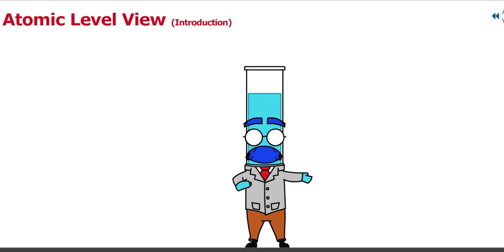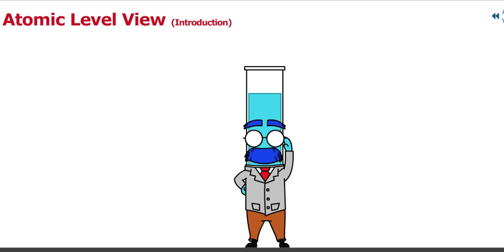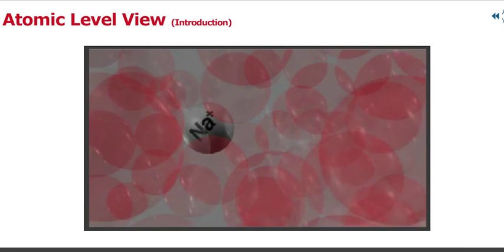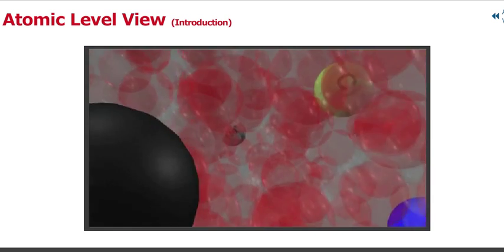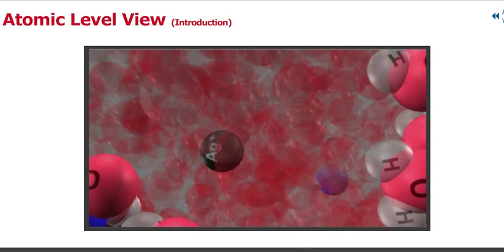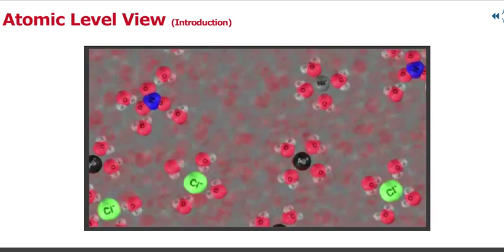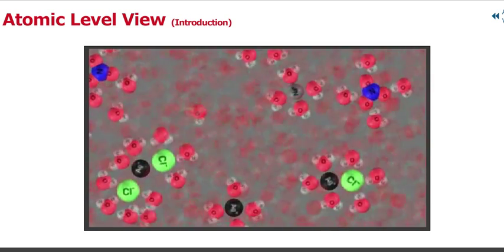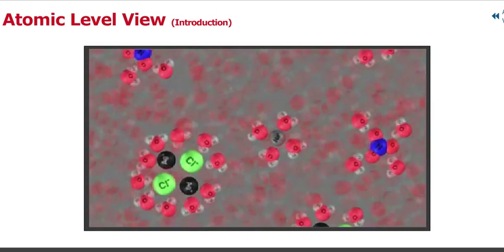Atomic Level view of Precipitation Reaction 003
Dr. NRG presents what a reaction between aqueous sodium chloride and aqueous silver nitrate might look like from an atomic level perspective.
(NSF-DUE Award # 0941203)
Director - Resa Kelly, Ph.D.
Computer Programmer - Eric Neto
Flash Animation Artists - Virgil Serrano, Jeff Carillo, Marvyn Aguilar,
Video Specialist - Mark Wanninger
Graphic Design - Marco Huerta
Maya Animation - Cynthia Lee, Don Ta